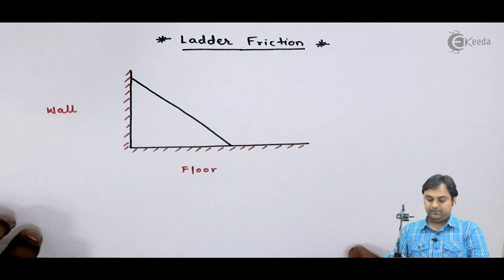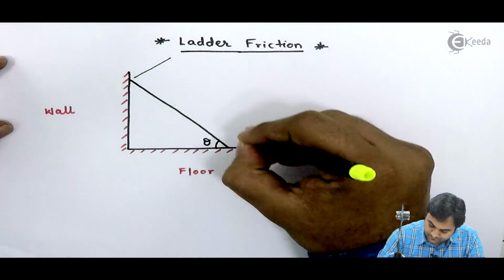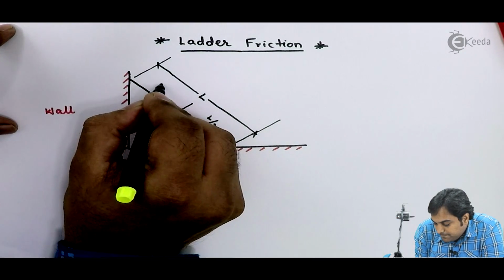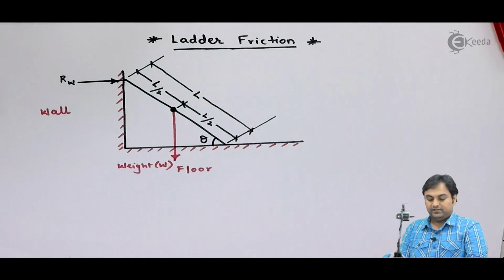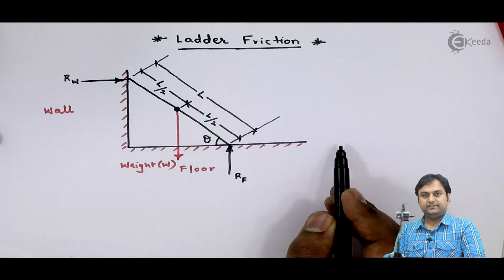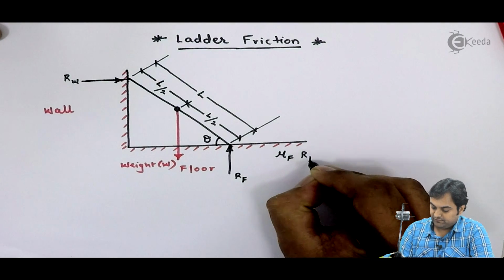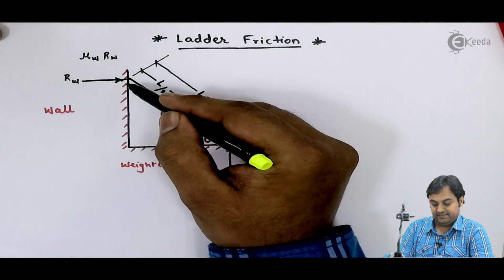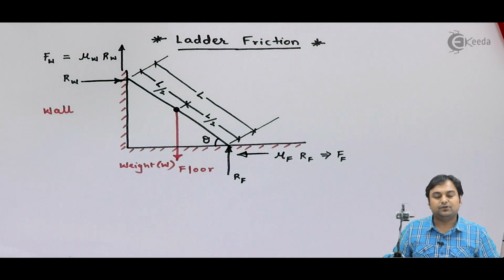Ladder Friction - Friction in Engineering Mechanics - First Year Engineering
Ladder Friction Video Lecture from Chapter Friction in Engineering Mechanics for First Year Engineering Students.

Happy Learning : )